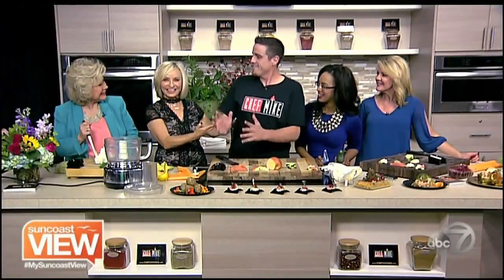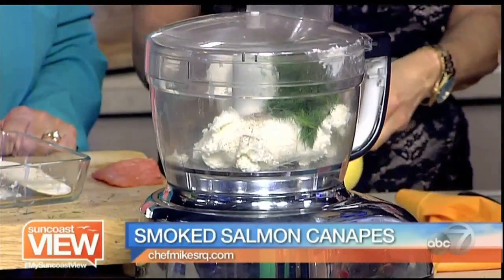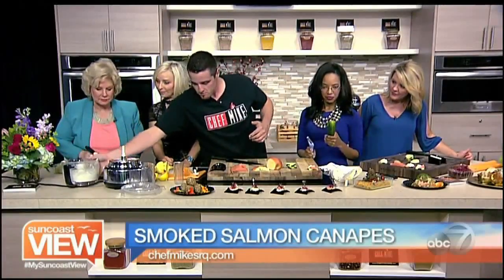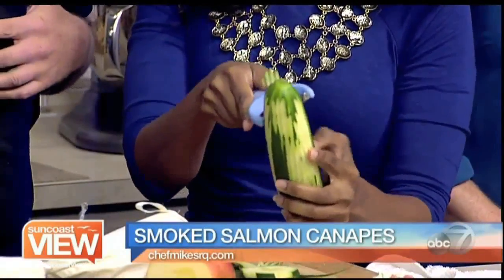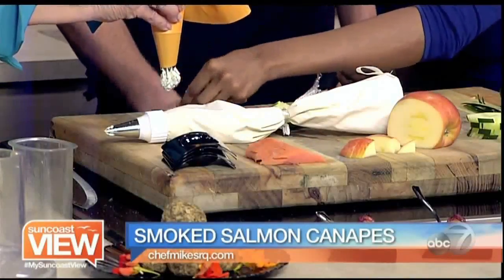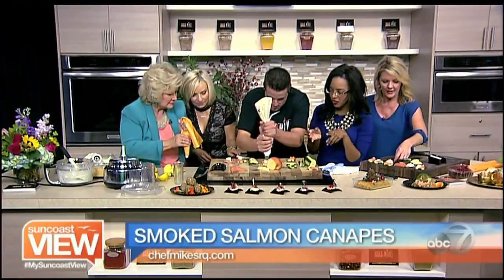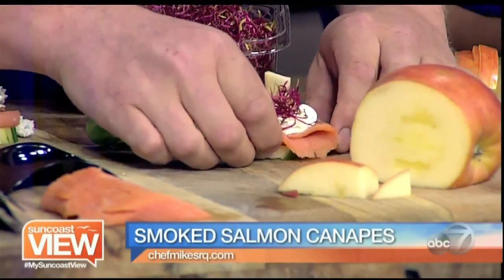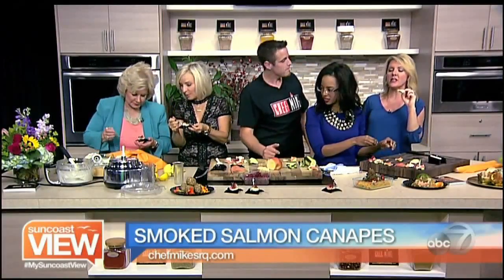Chef Mike Suncoast View 2017